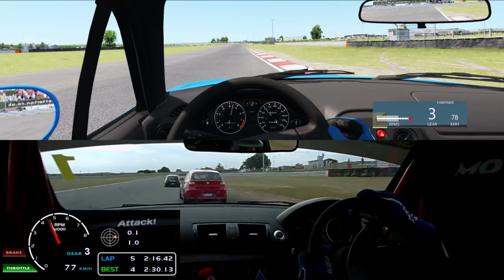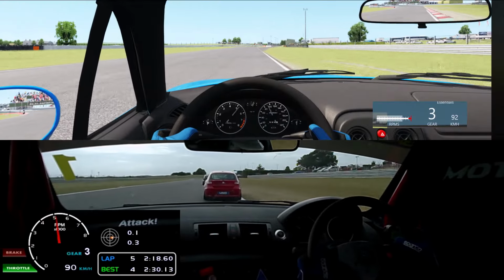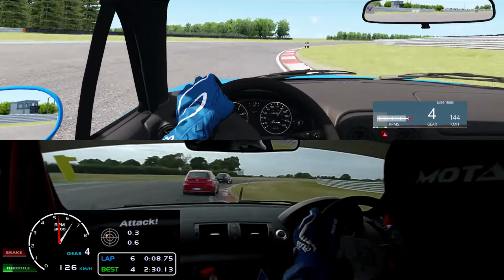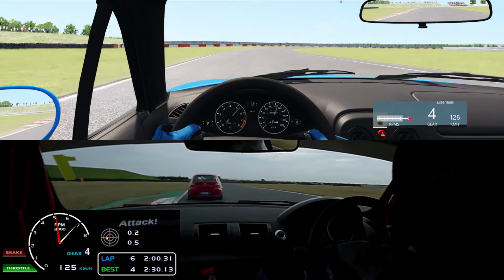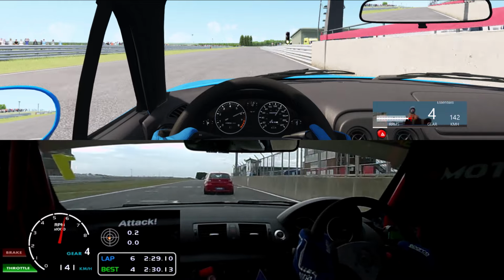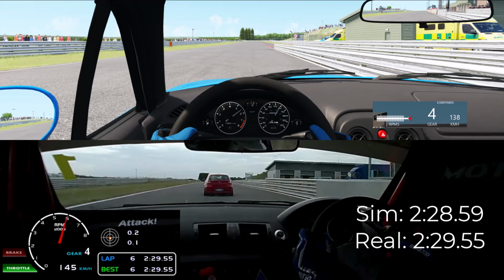Sim vs. Real - Snetterton 2024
I can do a lap of Snetterton 300 in my sim one second faster than in my real racing car.  Why is that?  Let's do a side-by-side comparison and look at the differences.

750 Motor Club 750MC BMW 116i E87 N45 GAZ Shocks 116 Trophy AC Assetto Corsa